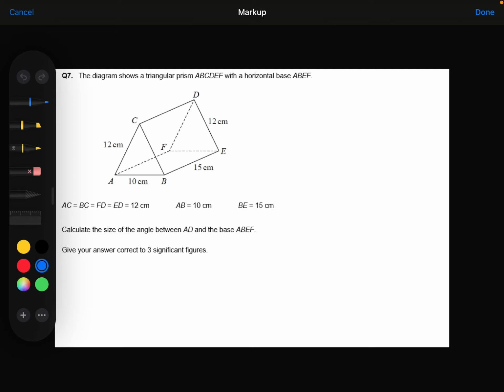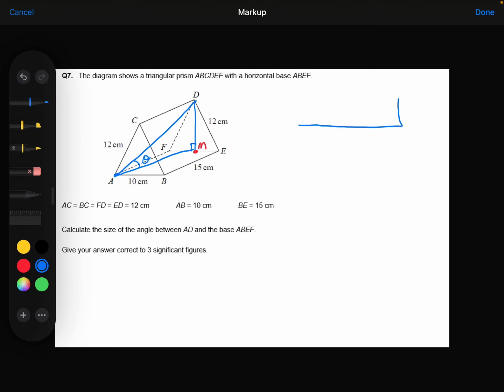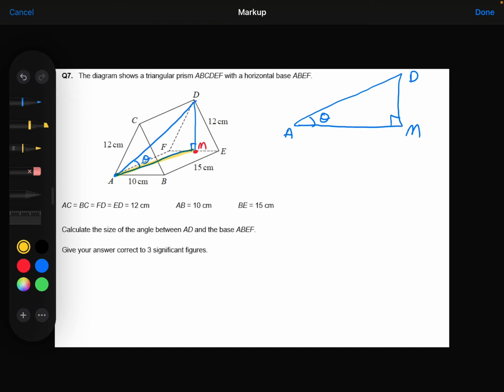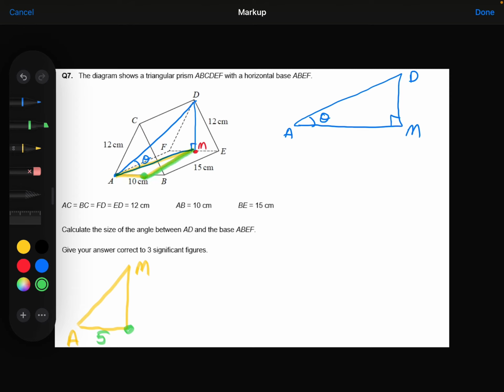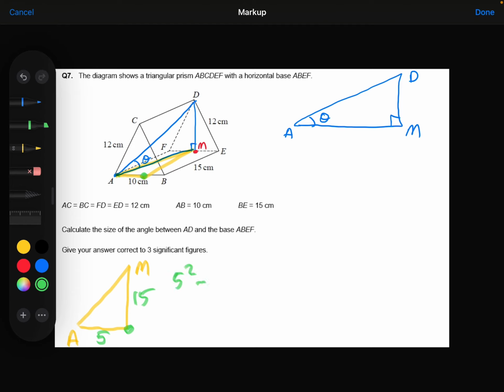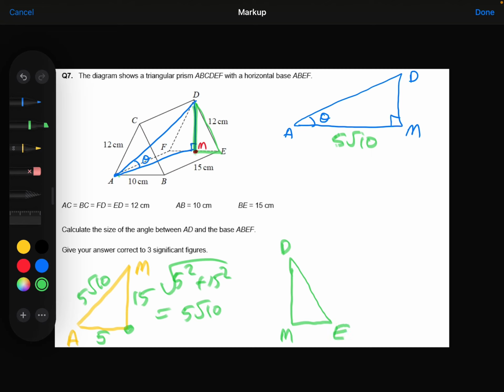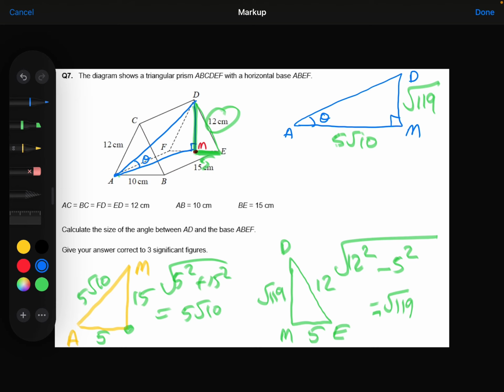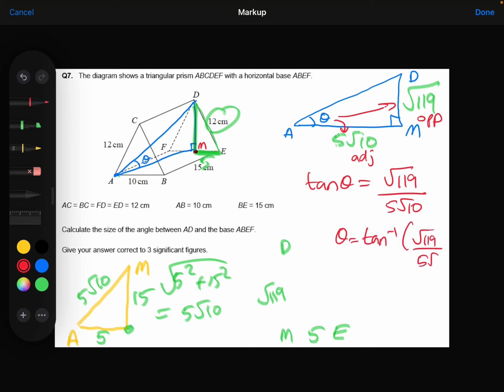3D Trig HW Q7